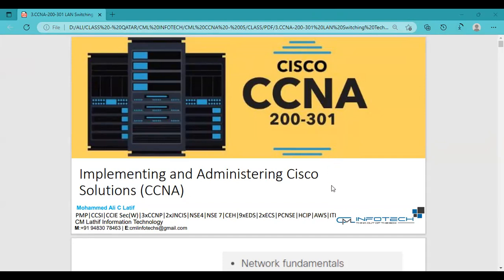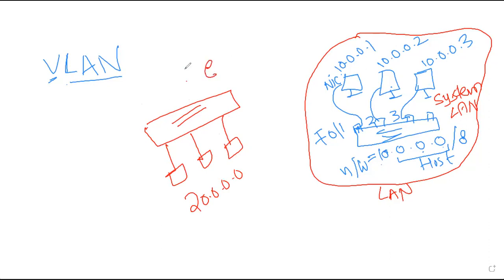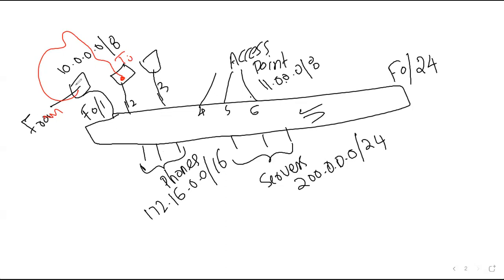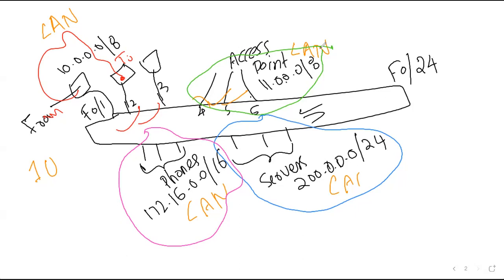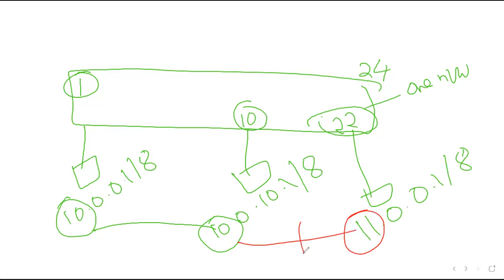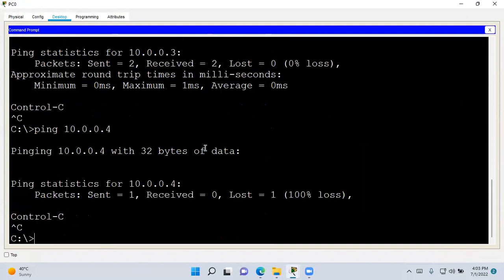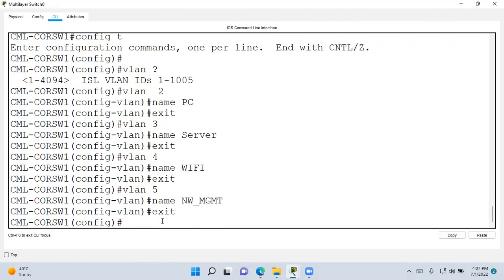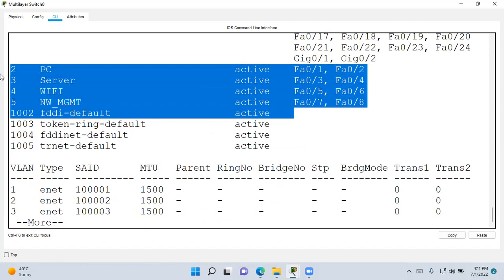| CML INFOTECH | CCNA-05 | Basic Switching Tech | VLAN | Day 08 | Part- 01 |